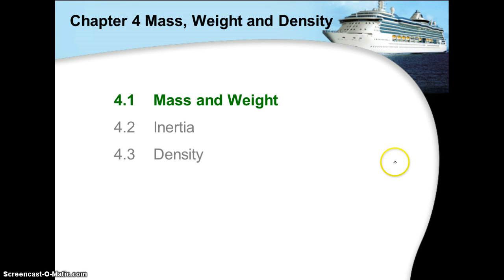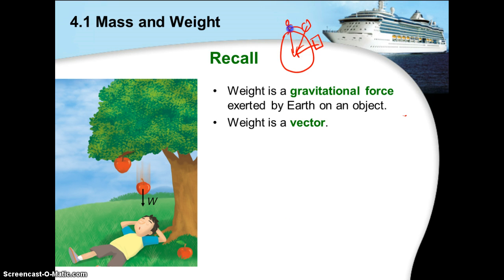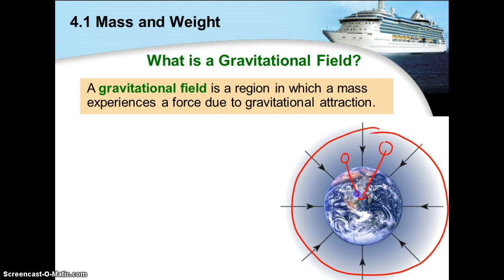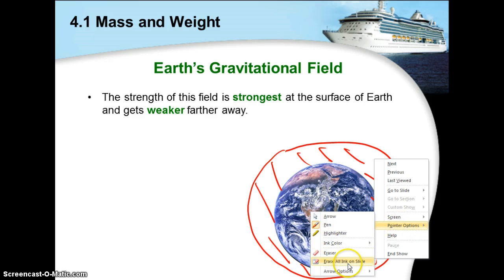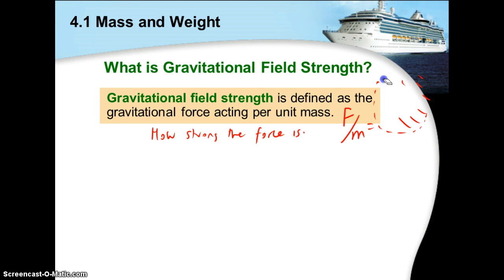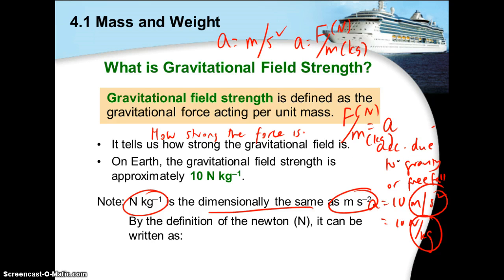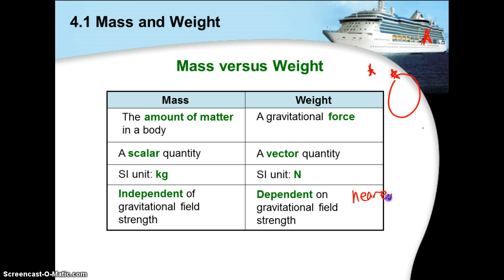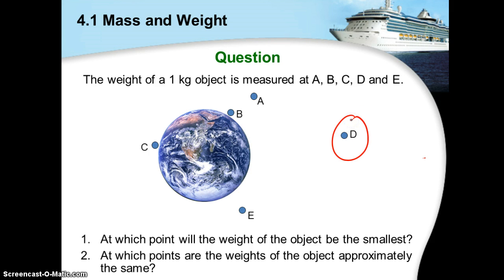Mass and weight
This short video explains the difference between mass and weight.